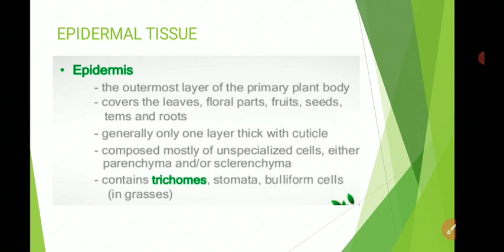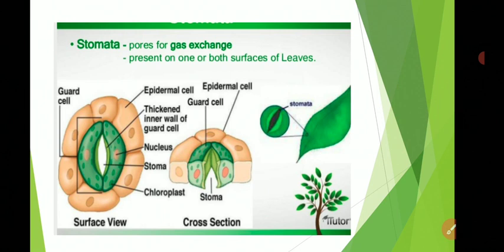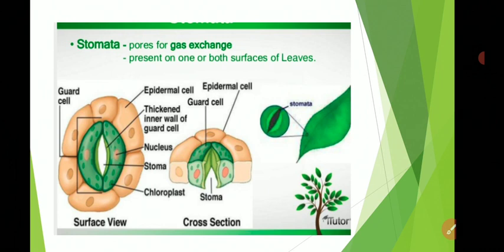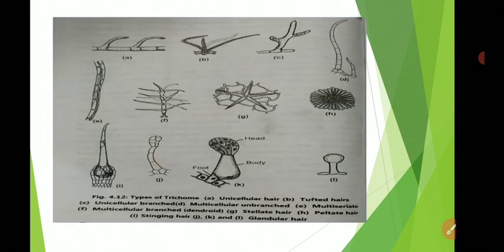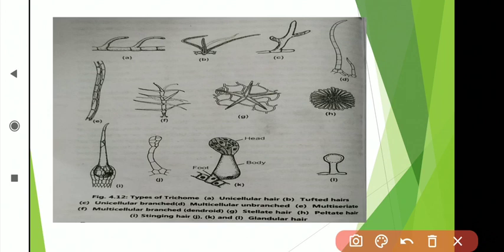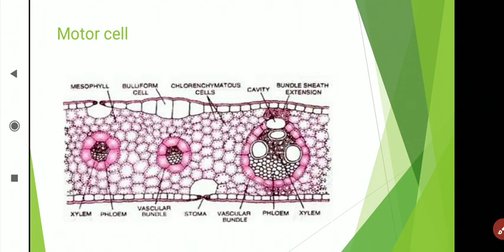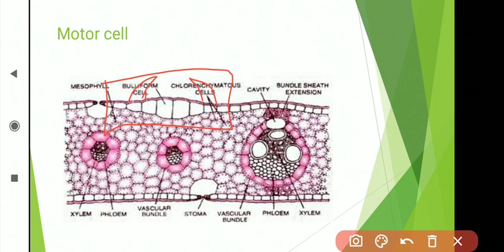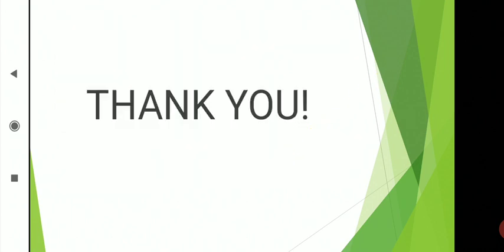F Y B Sc Plant Moprhology and Anatomy Types of Tissues Part V